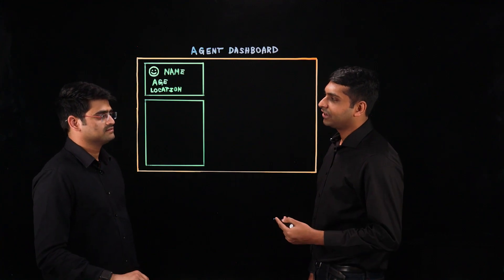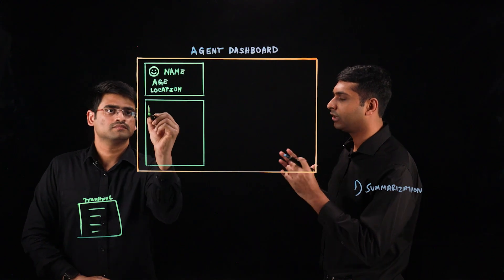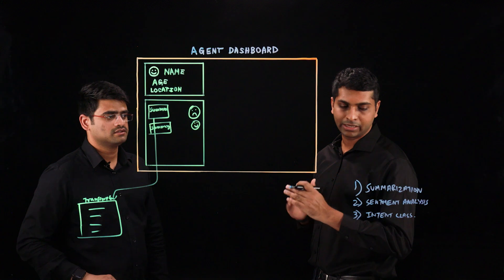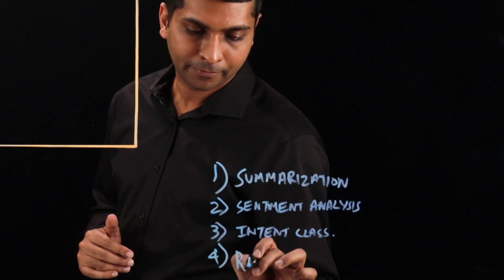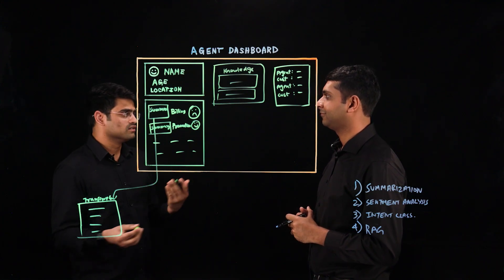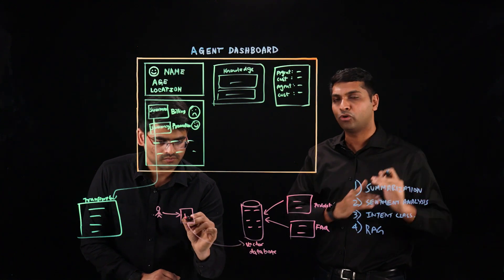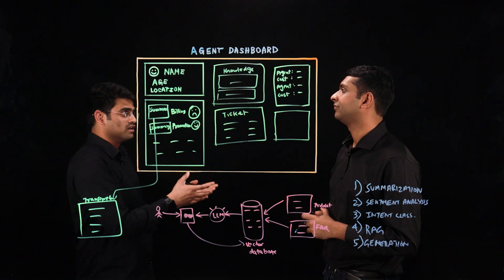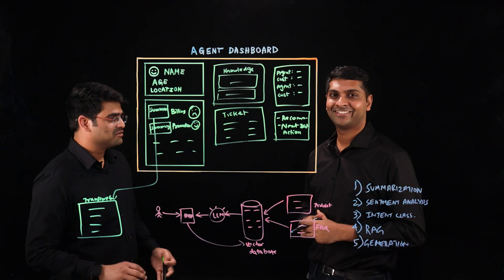5 Generative AI Capabilities for Call Center Dashboards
Have you experienced frustrating interactions when calling customer care?  In this video, Sai Gorti and Sharath Prasad discuss how you can say goodbye to long waits and repetitive explanations. Discover how large language models can revolutionize call interactions, providing agents with instant insights, personalized recommendations, and efficient trouble ticketing.